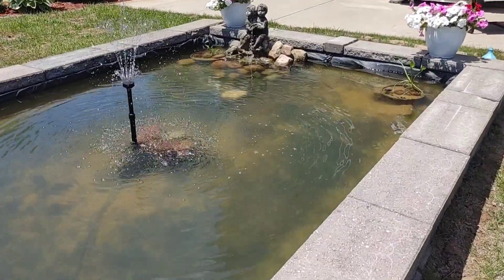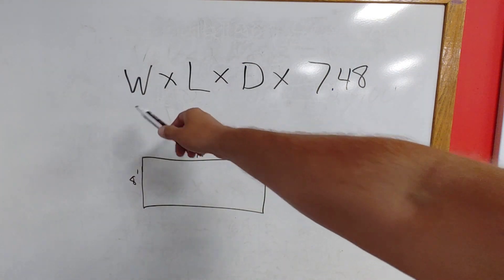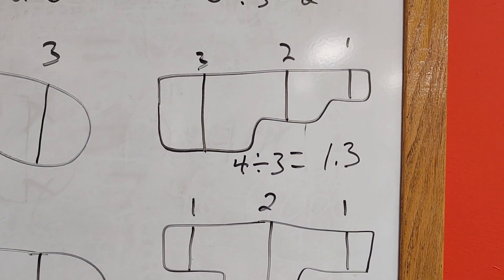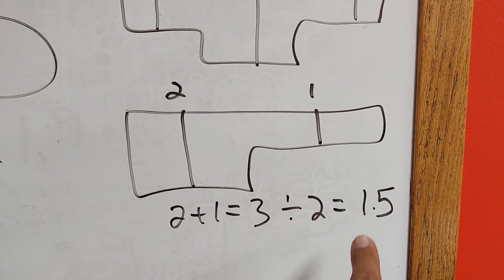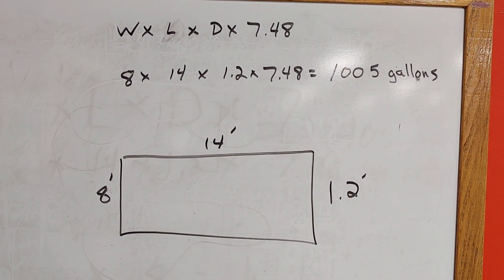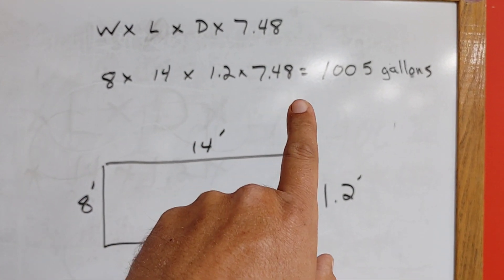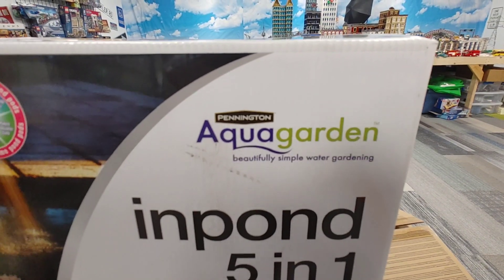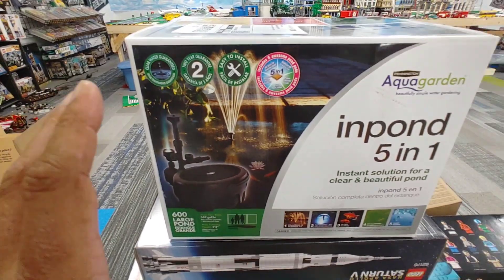How to calculate what size pump you need for your pond.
This video is to show you how to calculate how many gph (gallons per hour) pump you need for a pond pump.

Link for the pump I am using in this video.

link for outlets

link for square d breaker 20 amp

Items I use in my Barn
Gridwall sloped shelves for comics
Gridwall Panels to display on walls
Gridwall Hooks for panels
Gridwall Shelves
This is the large bins.
Here are the small bins.

Feel free to send mail to the address below.